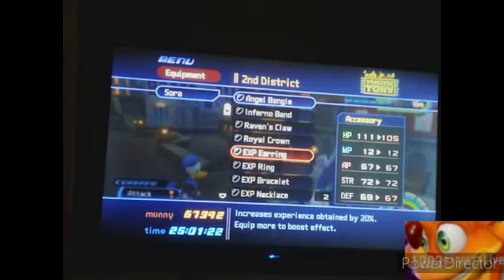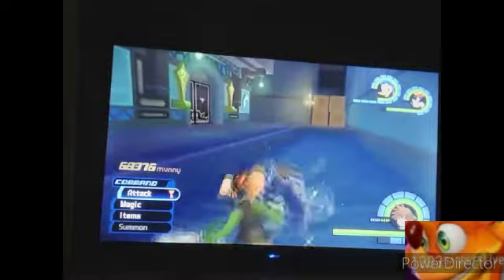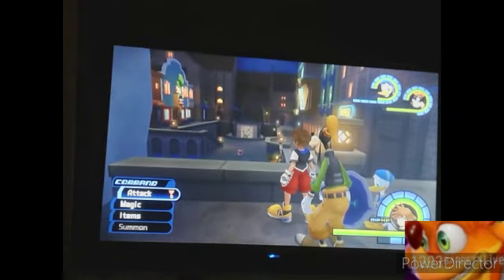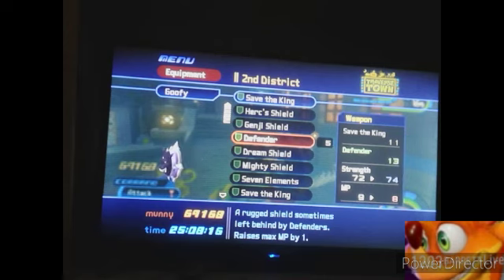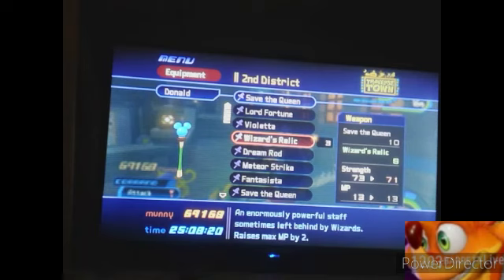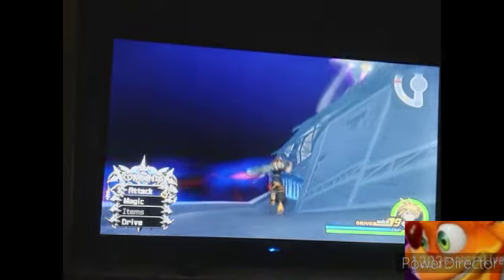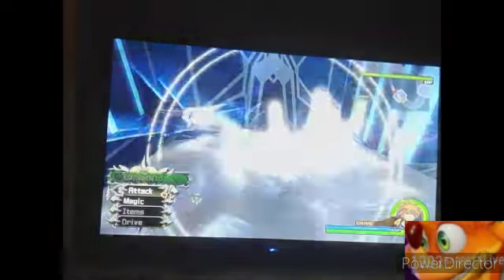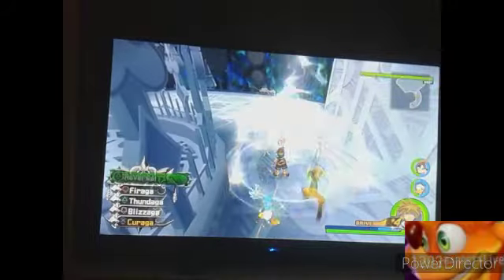the best ways I find to level up fast in kingdom hearts 1 2 & 3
name joshua

age 20

big fan of crash bandicoot